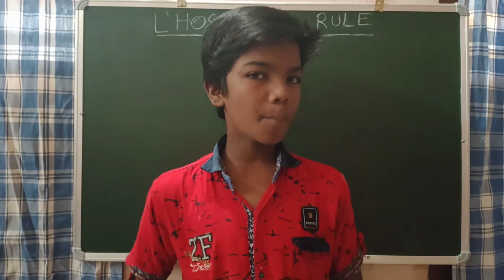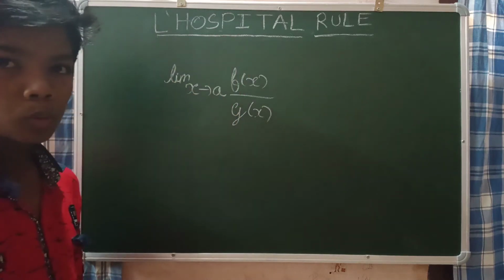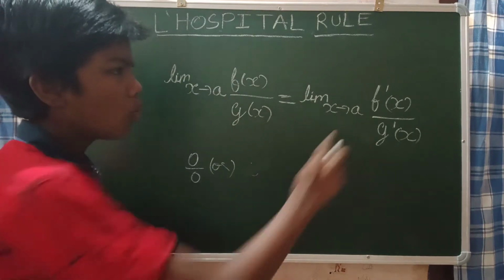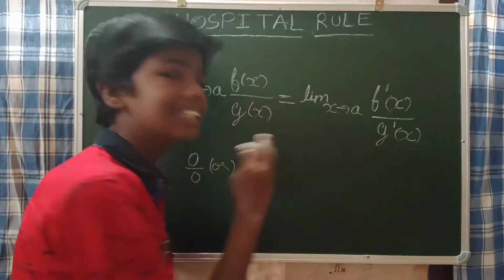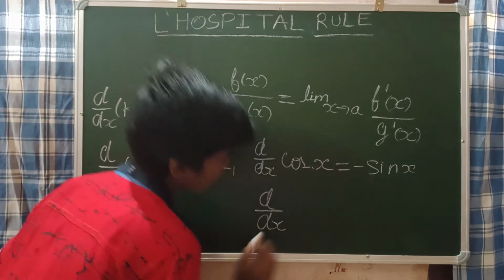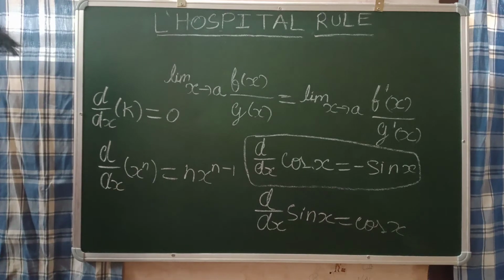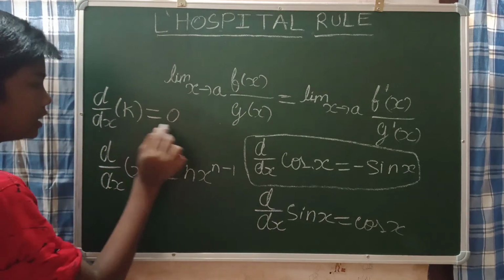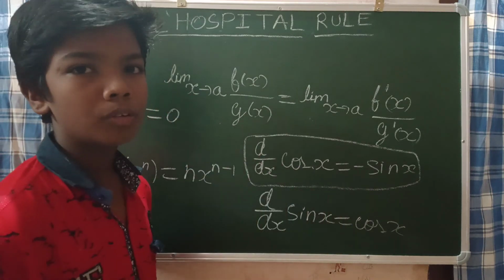L Hospital Rule Maths JEE NEET(English)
Simple concept explained in English